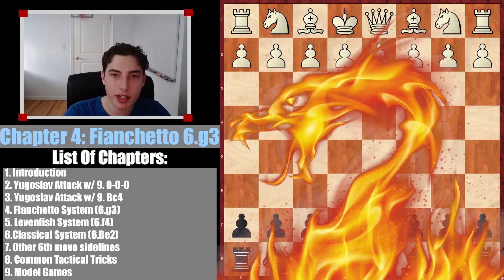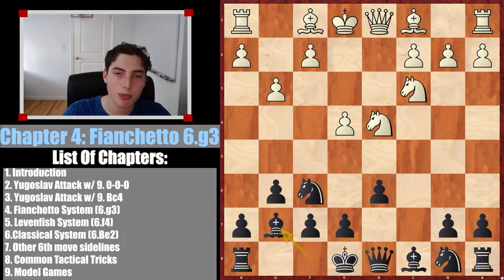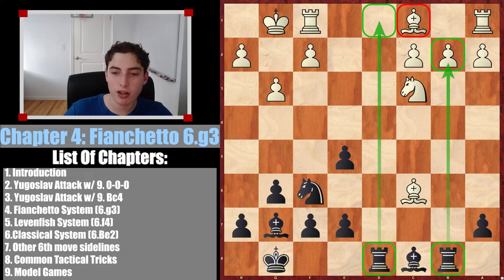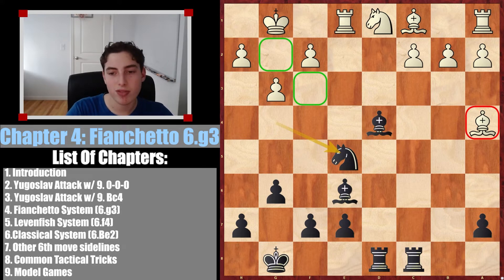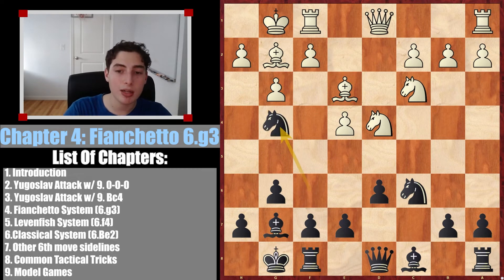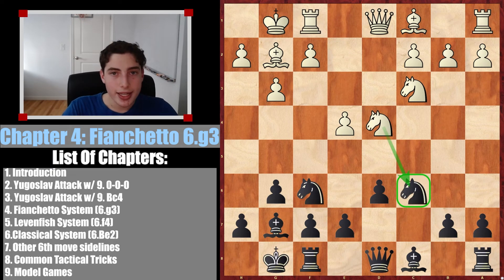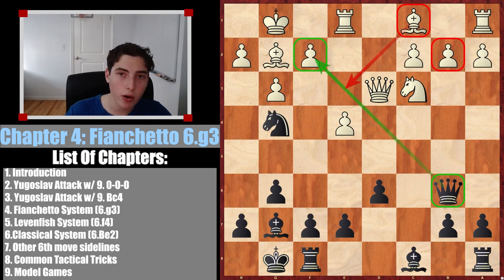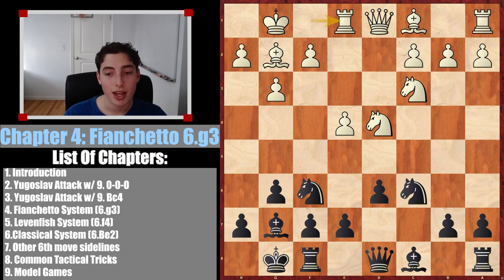Fianchetto Variation (6.g3) - Sicilian Dragon Masterclass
The Sicilian Dragon is a top-level opening you can play against 1.e4. Instead of a brief explanation of it, I am going in full depth on the Sicilian Dragon Defense. I will include EVERY SINGLE Variation of the Sicilian Defense Dragon Variation opening. This video goes over the Fianchetto Variation. This is a top pick for white in the Dragon Defense and the Fianchetto Variation is a semi-theoretical opening you should know. By playing 9.g3 in the Dragon Sicilian, white is making the position more calm, and thus it is less critical to memorize the moves in the Fianchetto Variation of the Sicilian Dragon.

Pgn of the Fianchetto Variation of the Sicilian Dragon:
1. e4 c5 2. Nf3 d6 3. d4 cxd4 4. Nxd4 Nf6 5. Nc3 g6 6. g3 Bg7 7. Bg2 O-O 8. O-O Nc6 9. Nxc6 (9. Re1 Nxd4 (9... Bg4 10. f3 Nxd4 11. Qxd4 Be6) 10. Qxd4 Ng4 11. Qd3 Qb6) (9. Be3 Ng4 10. Nxc6 bxc6 11. Bxa7 (11. Bf4)) 9... bxc6 10. e5 dxe5 11. Qxd8 Rxd8 12. Bxc6 Rb8 13. Re1 Be6 14. Rxe5 Ng4 15. Rc5 (15. Re1 Bd4 16. Nd1 Rbc8 17. Ba4 Ne5 18. Kg2 Bd5+) *

Chapters:
0:00 Introduction
1:20 Tactical Option: 9.Nxc6
3:15 Positional Option: 9.Be3
4:52 Positional Option: 9.Re1